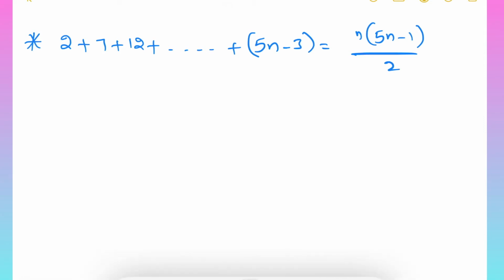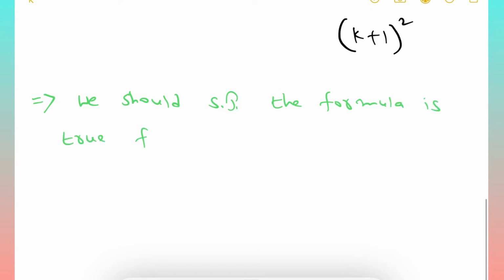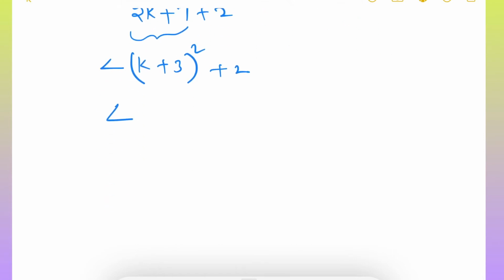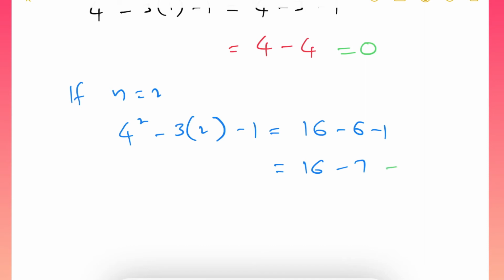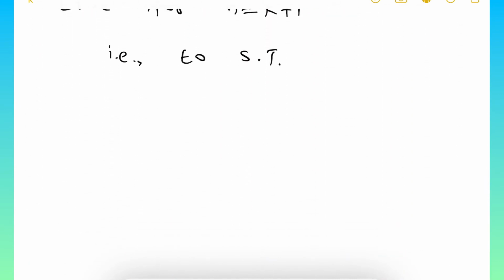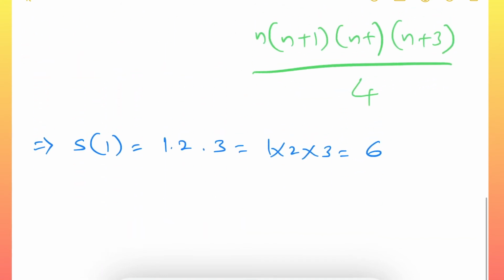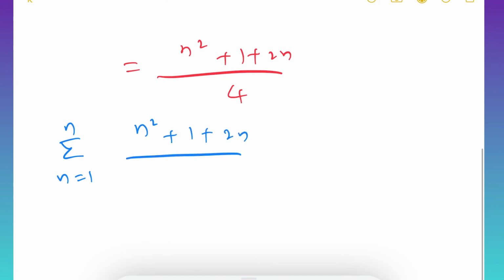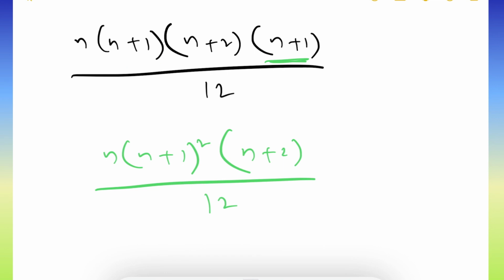Mathematical Induction Part 3 || Mathematics 1A || Telugu Akademi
Telugu Akademi